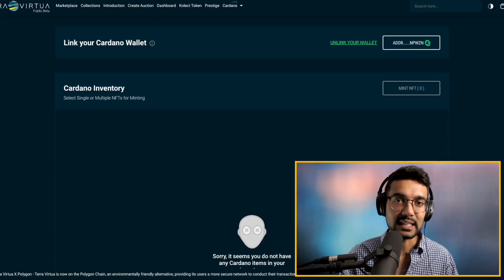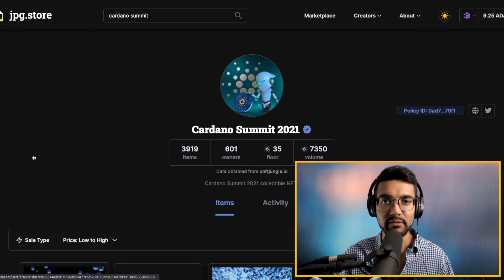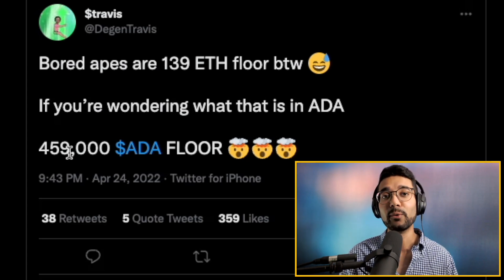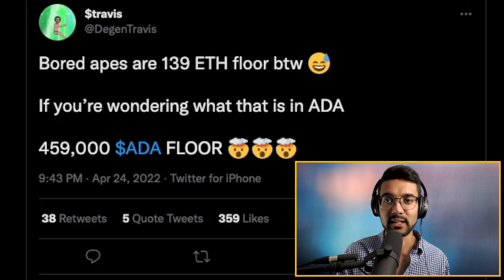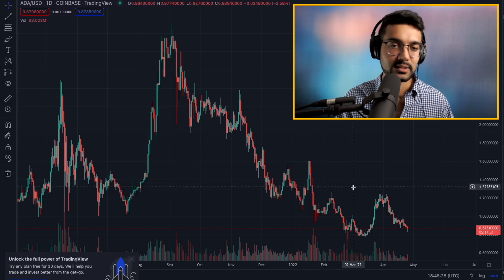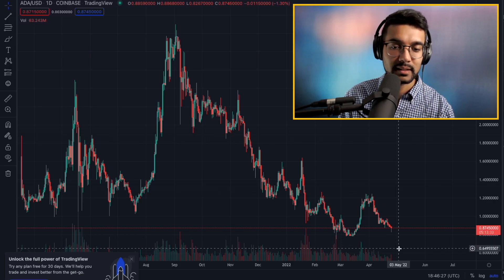Latest Cardano Updates | Block Size Increase, 2021 Summit NFTs, What's Next For ADA Price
Another Cardano block size increase is taking place today! Cardano Summit 2021 NFTs are now available. What happens next for the ADA price? Cardano​​​​​​​​​​​​​ ADA​​​​​​​

Delegate To
[KAIZN] Pool ID:
9679eaa0fa242a9cdae4b030e714b66c0119fc9b3f7564b8f03a5316

[KRSNA] Pool ID:
163cc36624d9332f6ae7770e8df8b8bad7e71711eb6c2ed7971c99d4

[KRONO] Pool ID:
ca4d7a55367b654e7159ae78f3dbe6fd0908c3a1bb236ce231b3a266

[KOBE] Pool ID:
ab8ab9d5d17b5cd57d2cae1d242baacc7964b5f300c8d347c99093e1

[ADA]
addr1qx3zc6w7uq6mwuy0nrl9mh4nu76ly5tzn9s2vp48xllv2h9ml99h5uw3ft4f0482u075tq7vqvf6cr27v4g6wxt6r4cq05c6uk